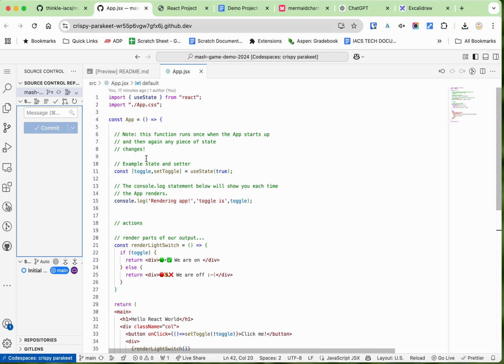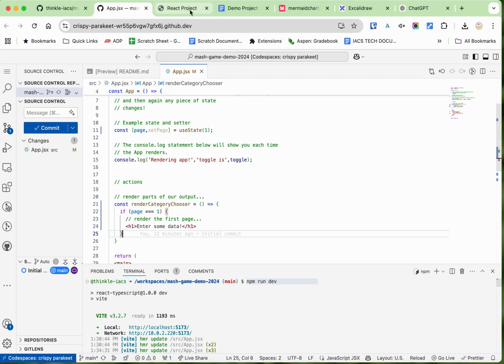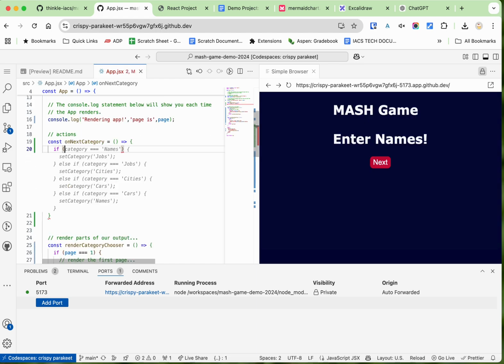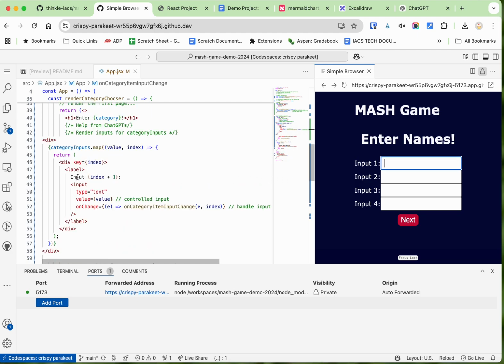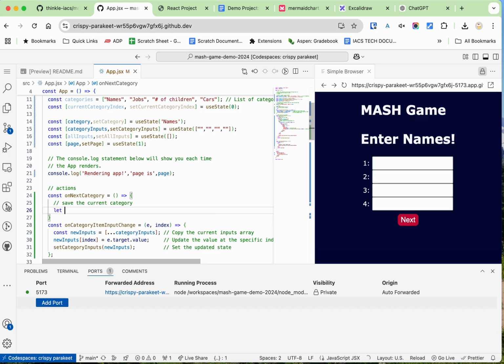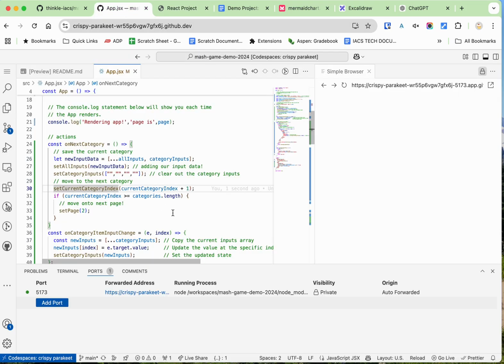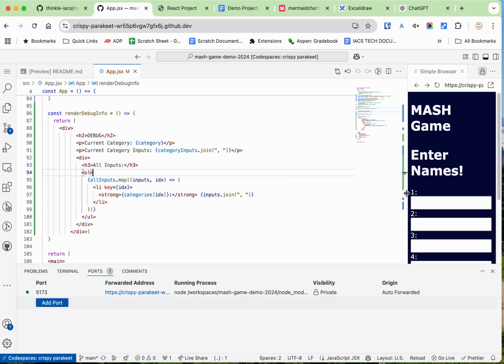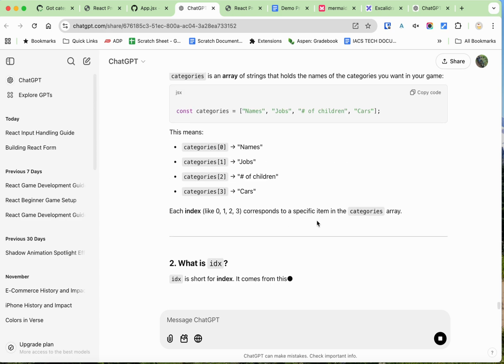First step of MASH project - walkthrough (using React to build a simple game, APCSP)